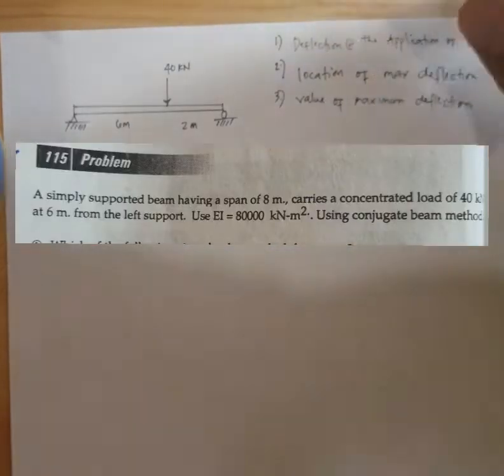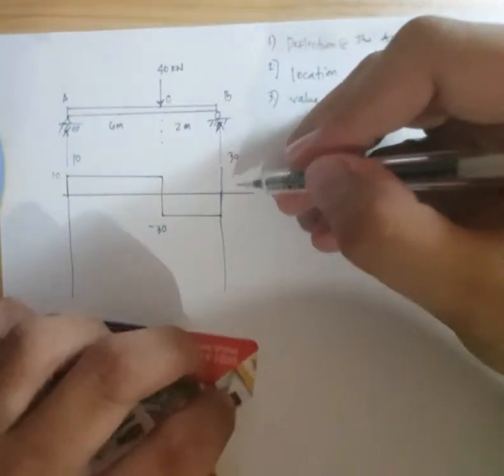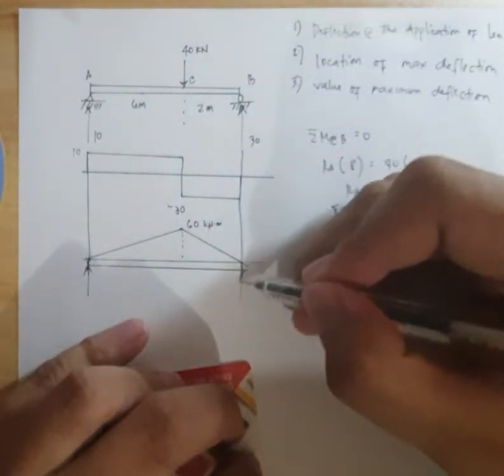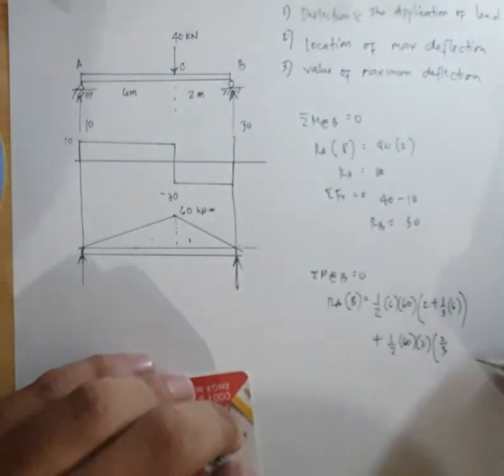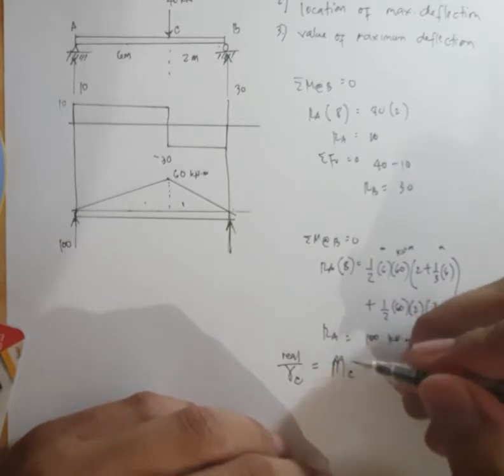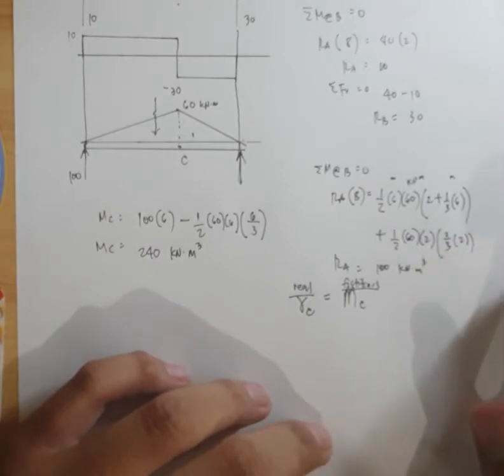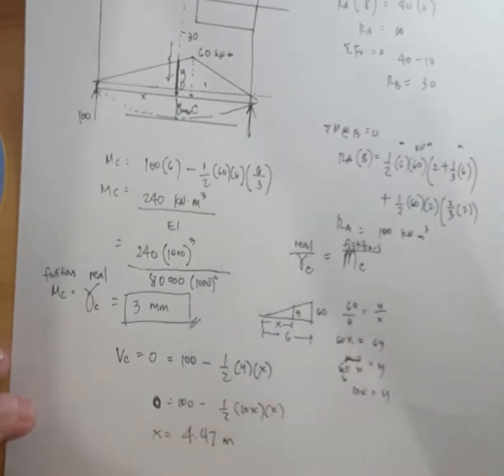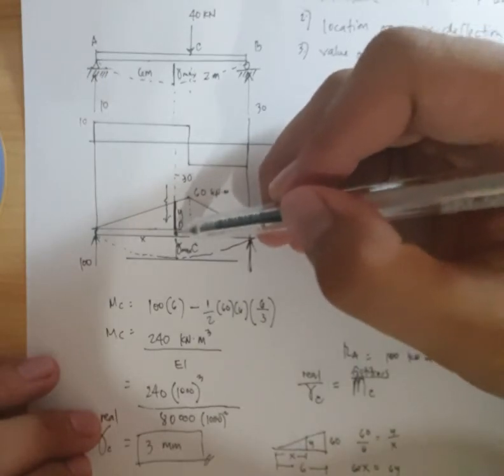Conjugate Beam Method Problem